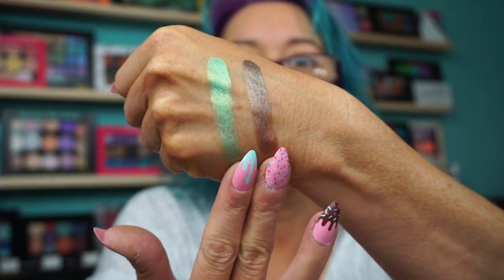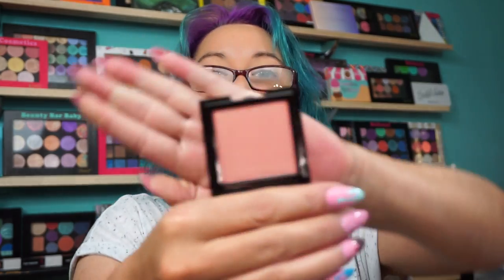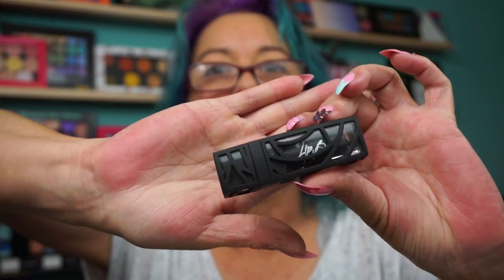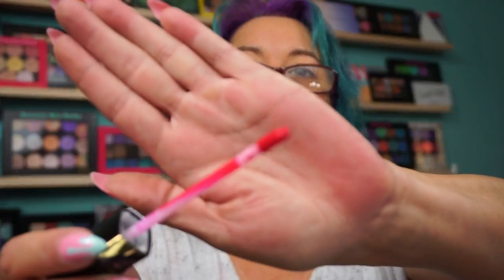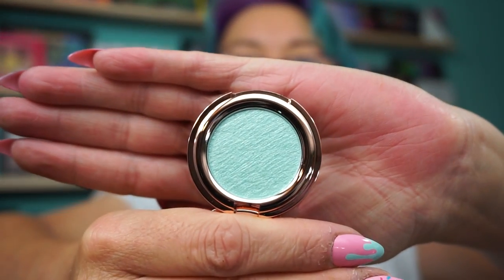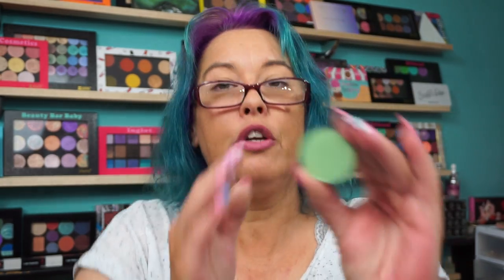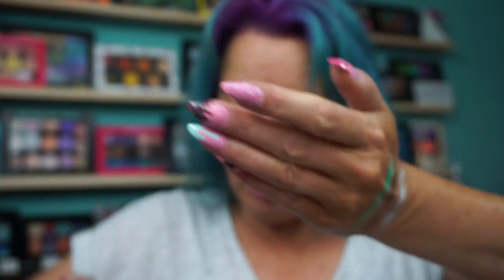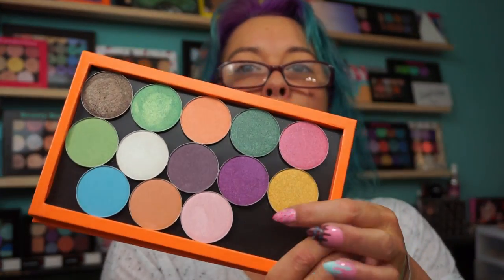Haul - Ricky's NYC - Hot Makeup, Lipland, The Lip Bar, Saucebox, Sugarpill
Hi everyone - Here is my haul from the recent Ricky's NYC sale. I bought a bunch of Hot Makeup, some lipsticks and got an amazing deal on the Saucebox Etude palette. Full retail would have been $328.00 and I paid $60.00 gotta love saving 82%!